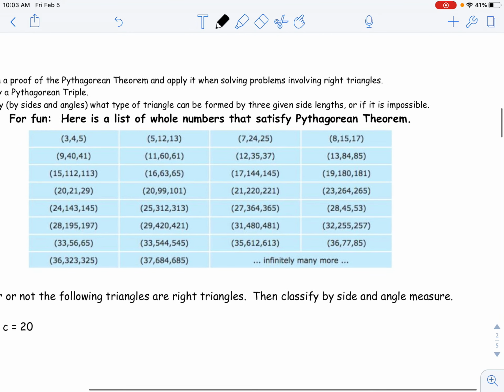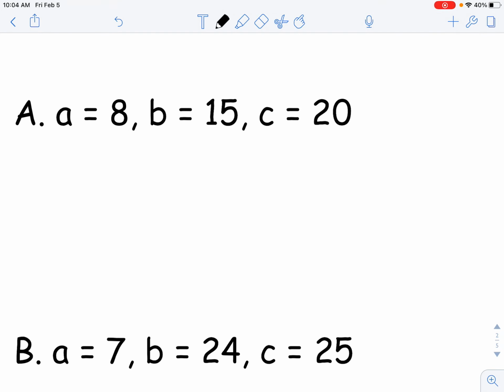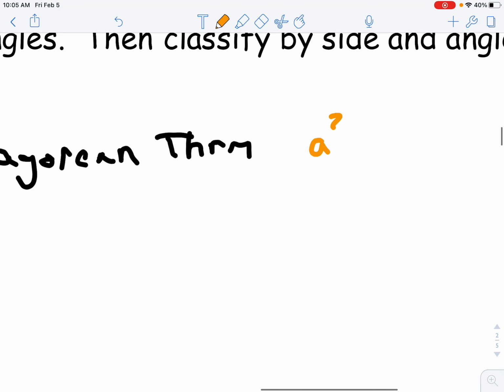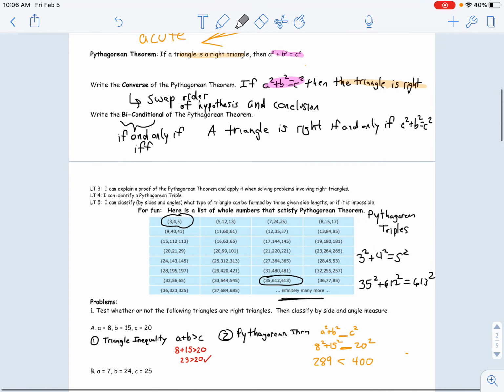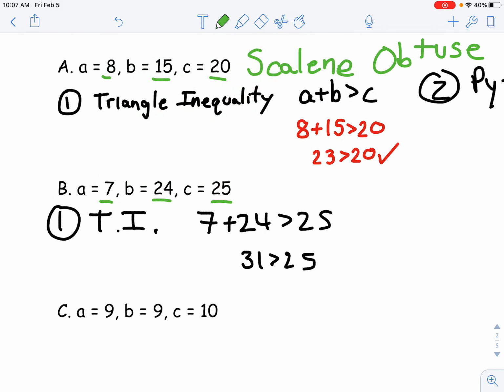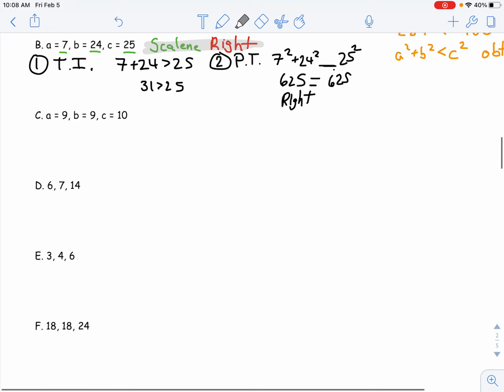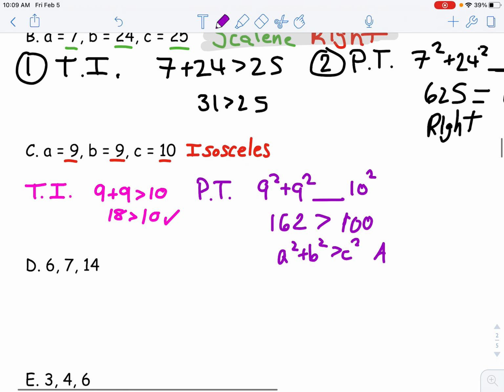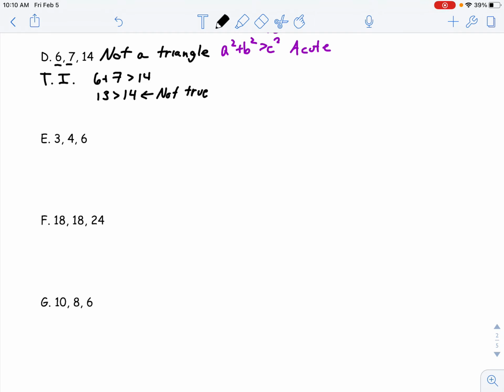7.2 LT 3-5 Pythagorean Theorem Phaze 2 Video 2